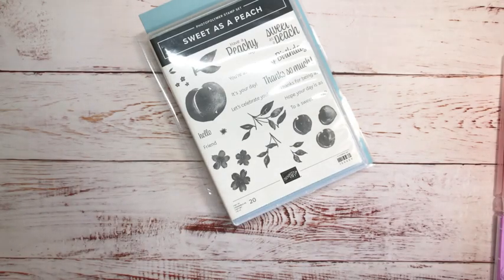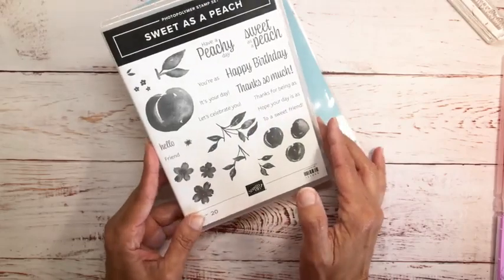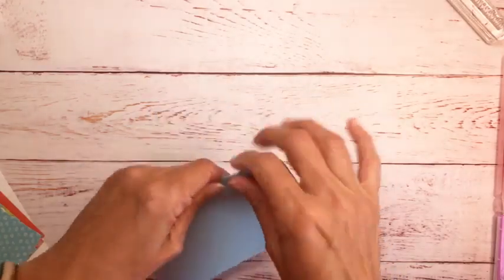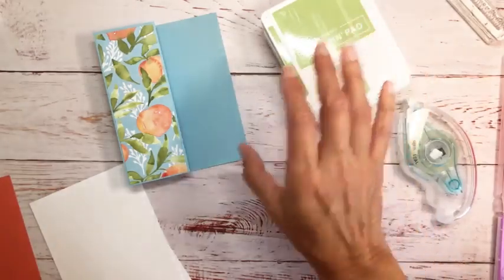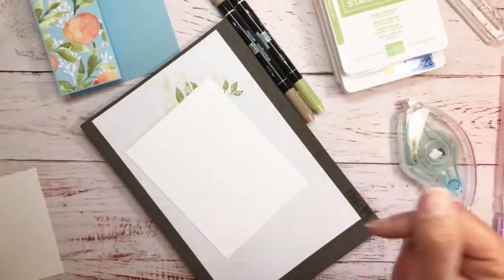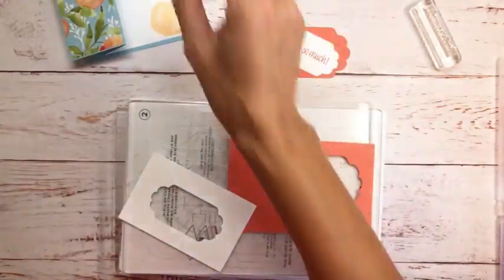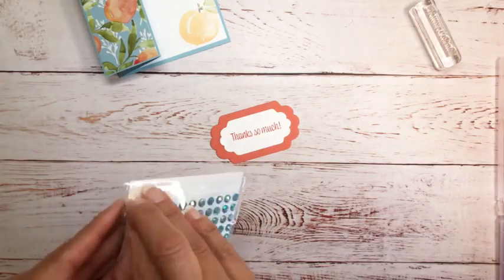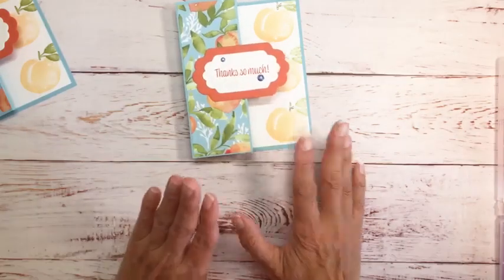Sweet as a Peach Easy Fold Card